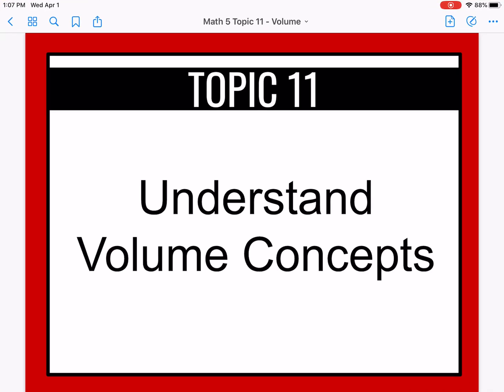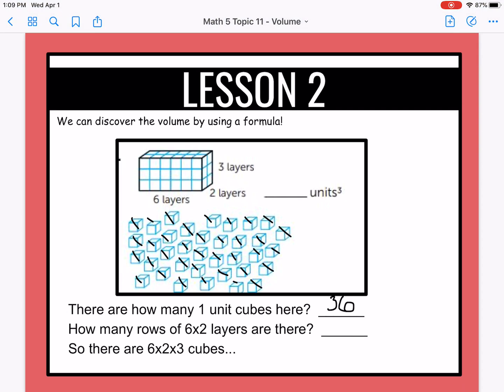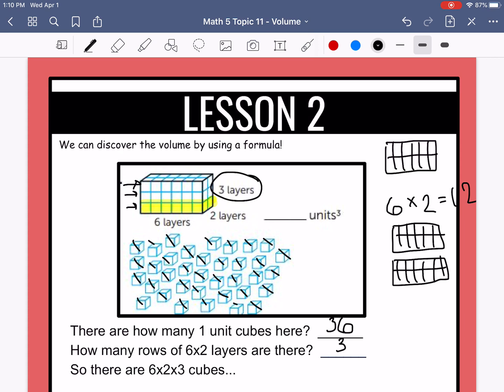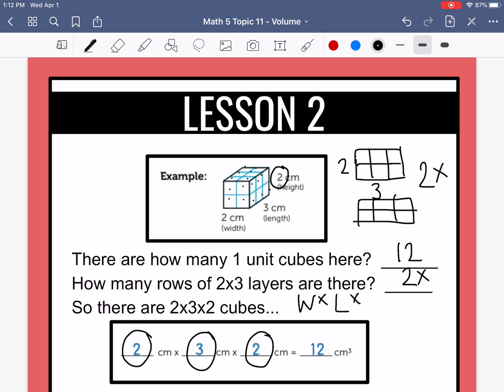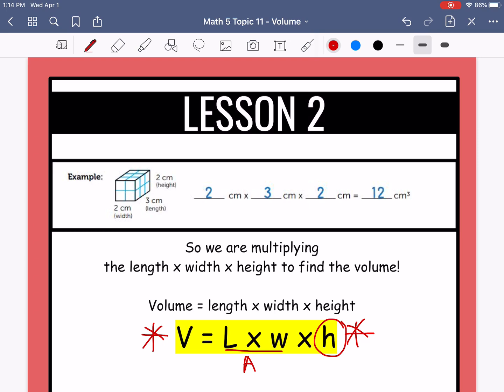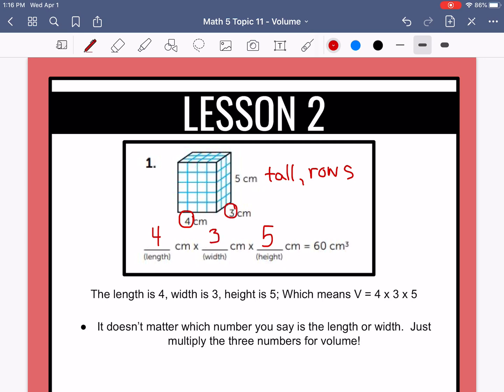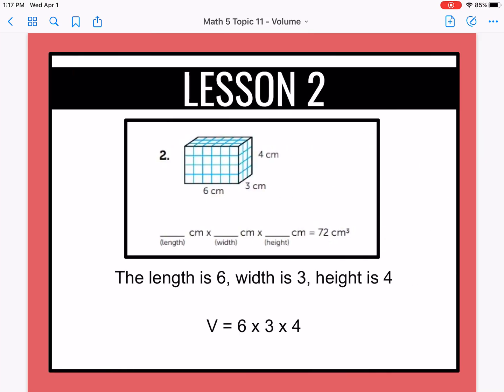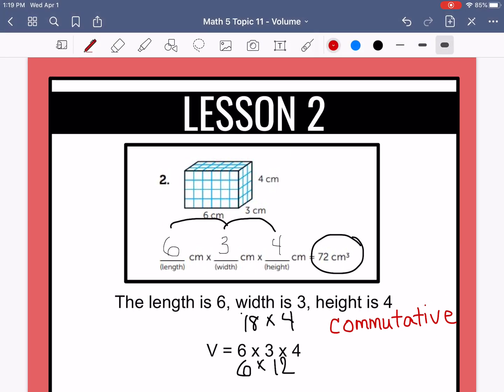Lesson 11 2 Teaching Time